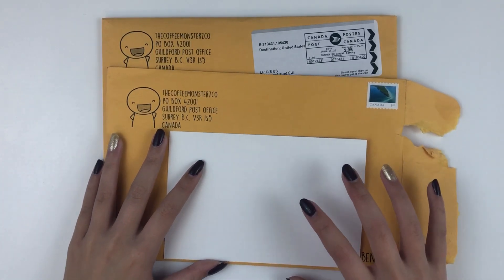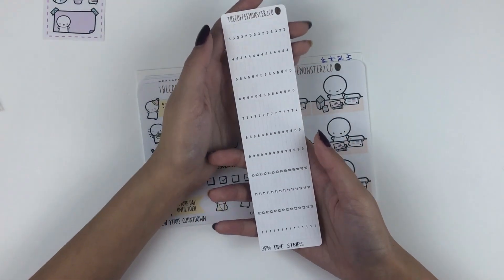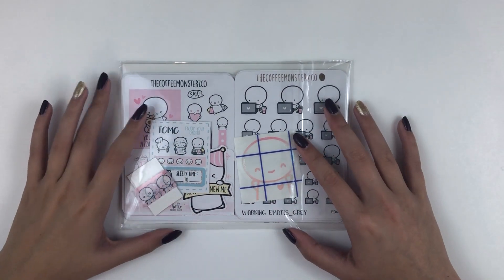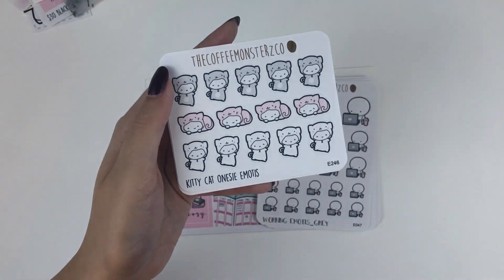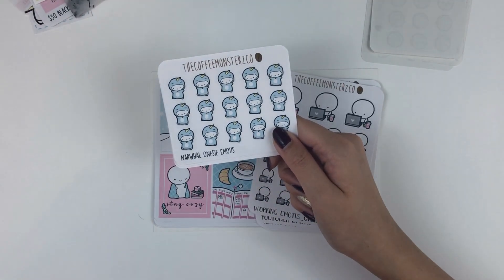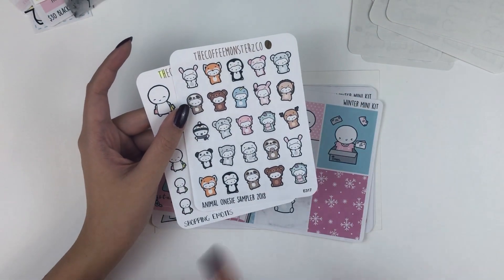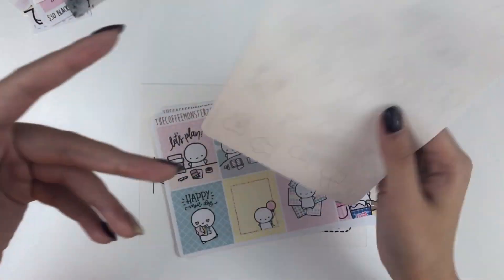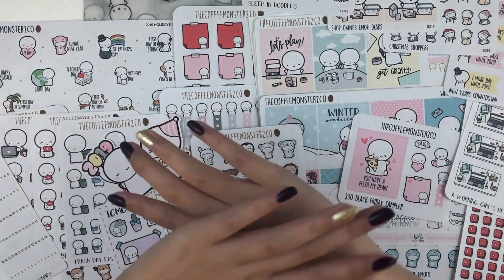THECOFEEMONSTERZCO BLACK FRIDAY MADNESS // VLOGMAS // Day 6.1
I legit had to separate out my TCMC order from my normal haul video because I bought so much stuff... CHECK OUT MY OTHER HAUL VIDEO HERE: (live at 6pm lol)

Welcome to my VLOGMAS series! Make sure to check back every day for a brand new video!!

/ - - FOLLOW SOME PEOPLE - - /

she's a huge budgetter && makes super cute narwhal stickers

/ - - MY FAVORITE PLANNING ITEMS - - /